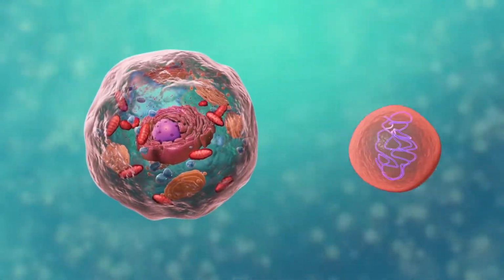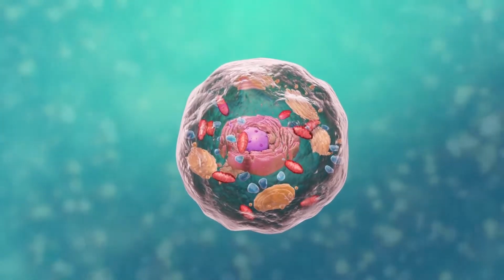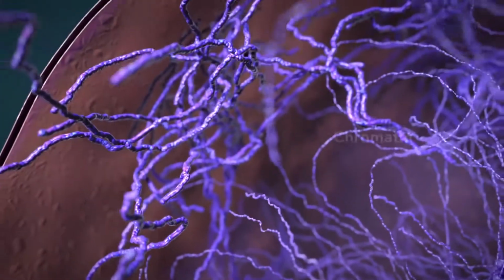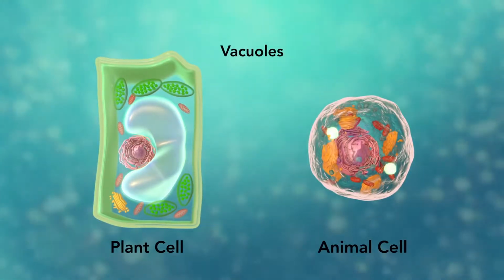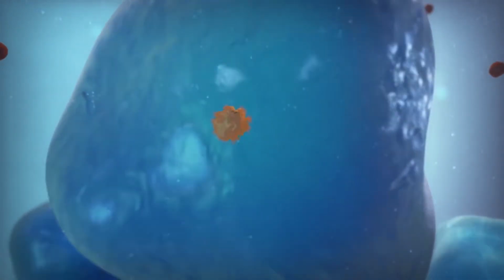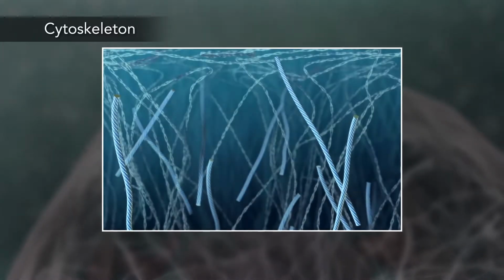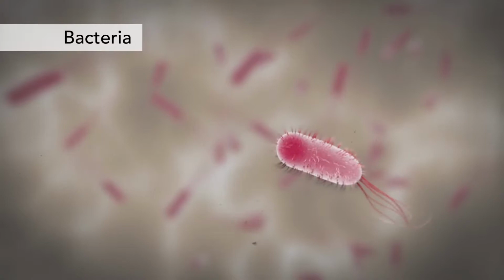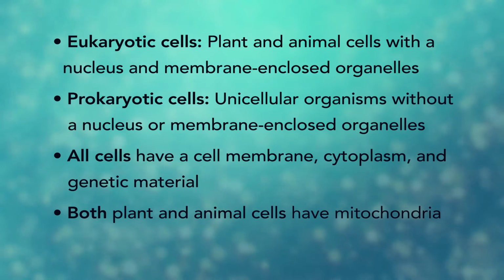Estructura y funcion celular